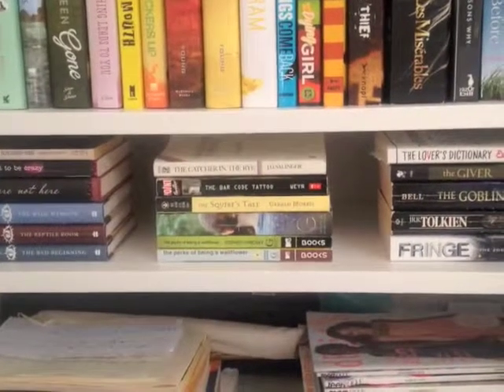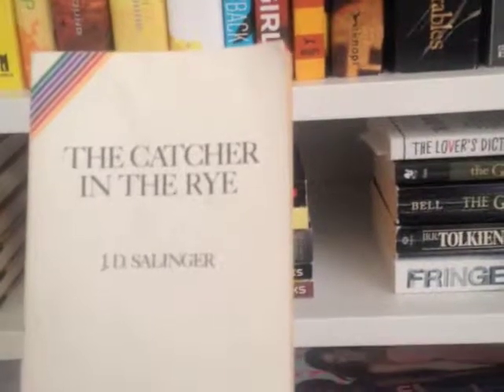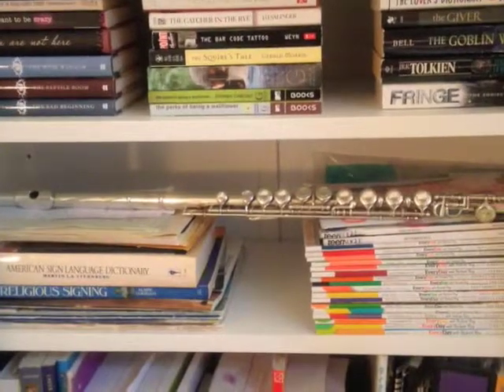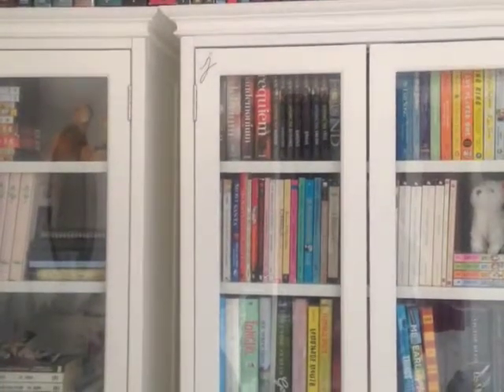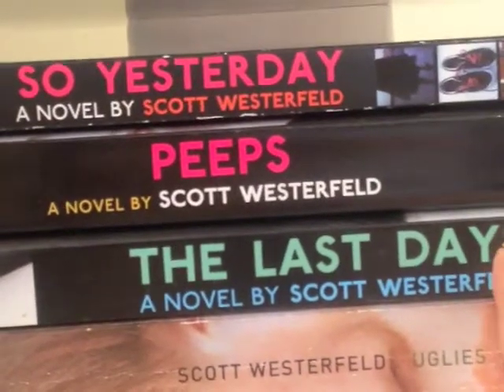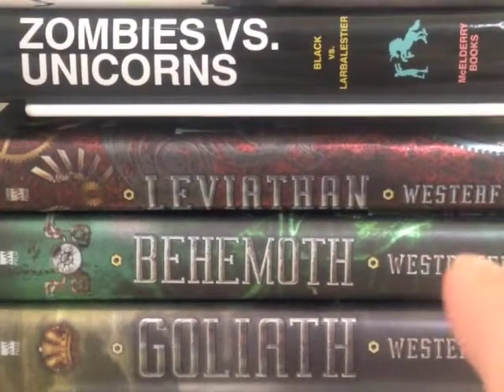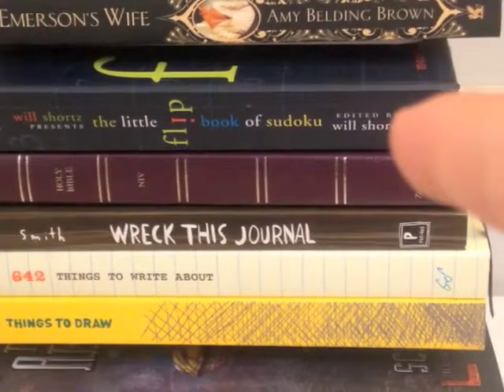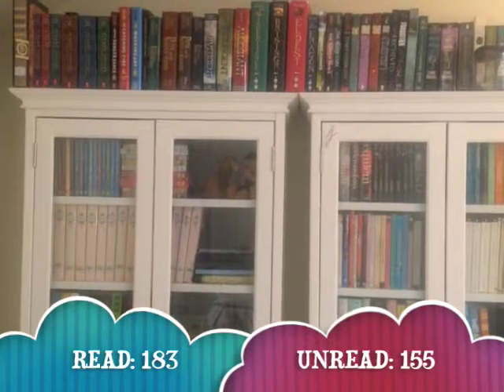Bookshelf Tour part 3 second half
This is the final part of my bookshelf tour and this time it is for real. You get to finally see what comes out on top, my unread or read books.